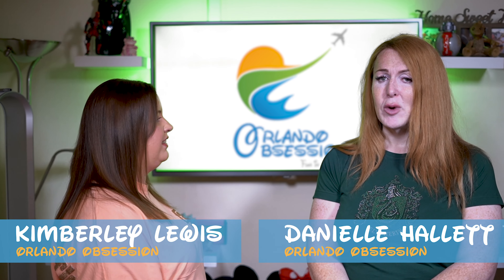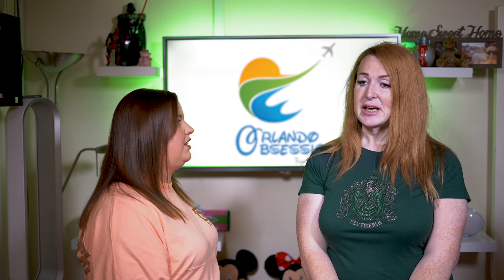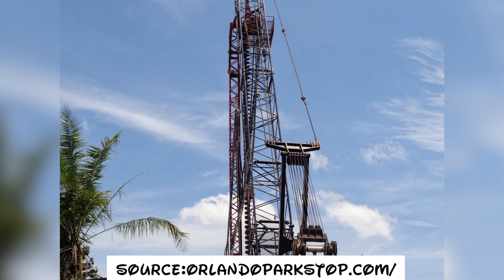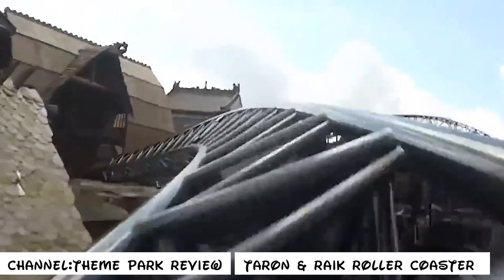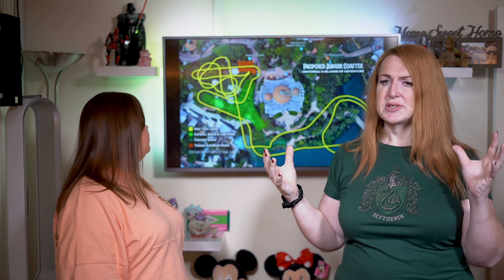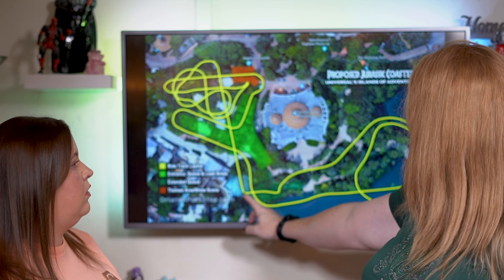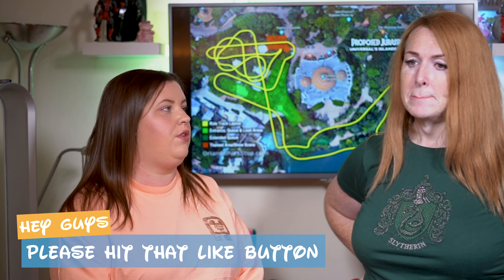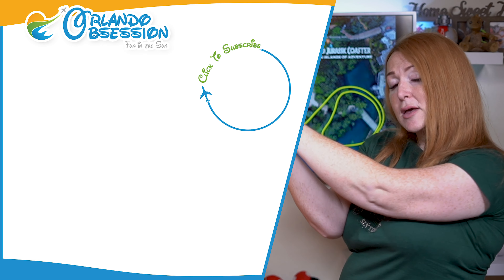World's Best Roller Coaster coming to Orlando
The information about the new roller coaster being built at Universal is coming thick and fast, and it looks like it's going to be amazing. Could we be about to find that the world's best roller coaster is coming to Orlando?

Orlando Obsession is a channel dedicated to sharing news, stories, articles and everything else from our favorite holiday and vacation destination.

Join Danielle and Kimberley as they discuss the latest news, best dining, rumors, and trip reports from Orlando.